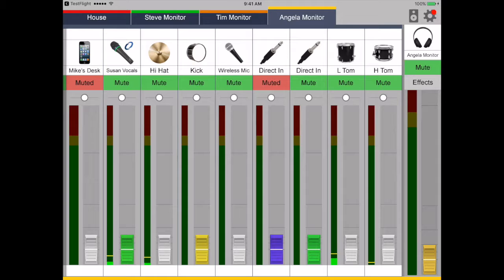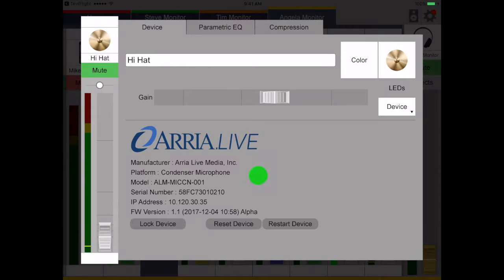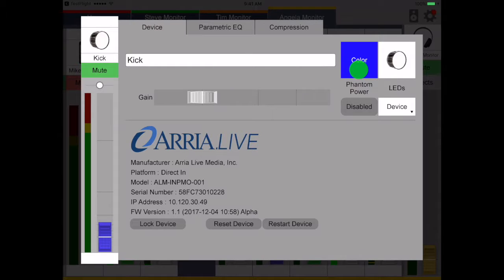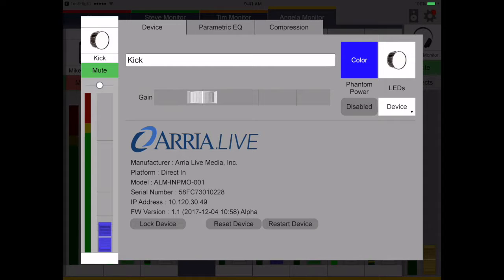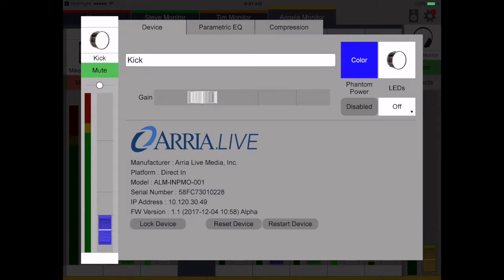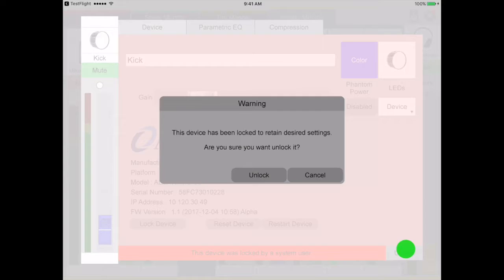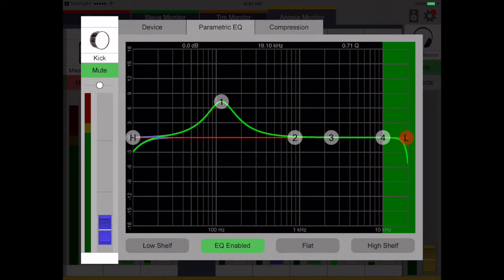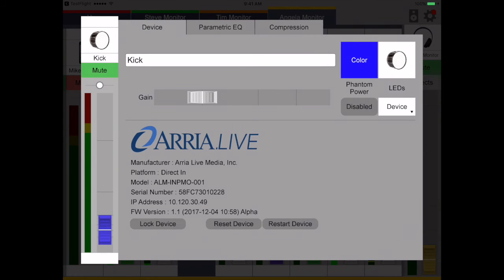Arria Live Input Device Controls